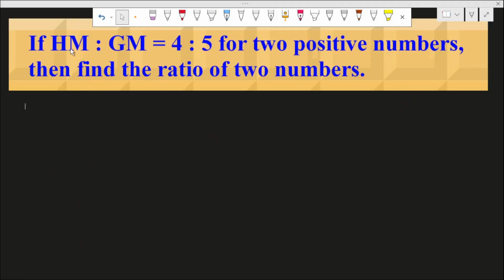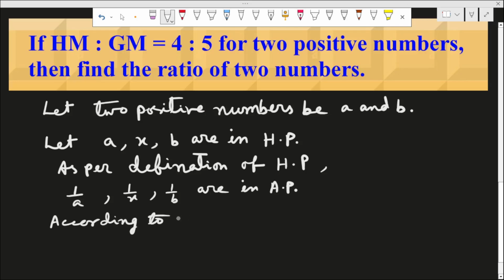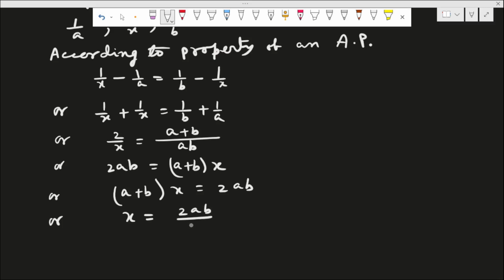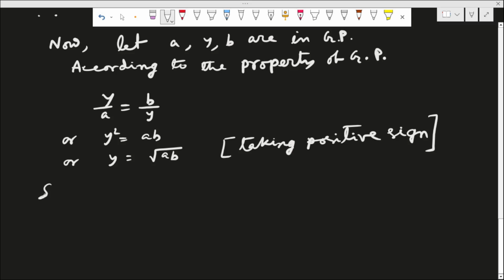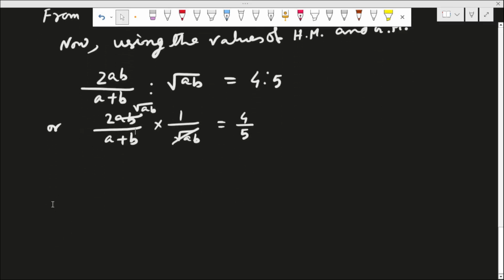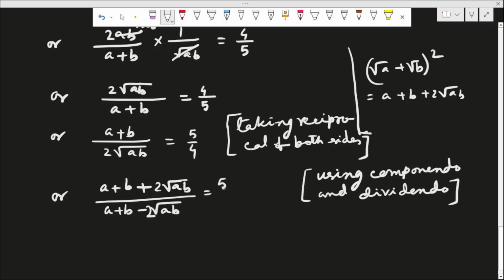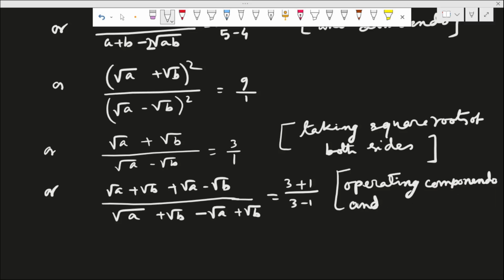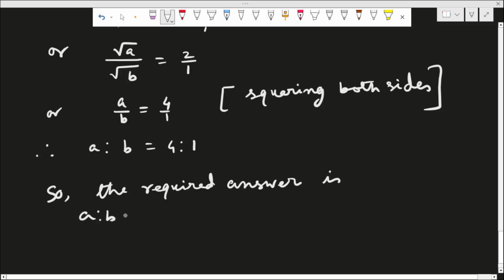If HM : GM = 4 : 5 for two positive numbers, then find the ratio of two numbers. |Class 11|JEE 2026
If HM : GM = 4 : 5 for two positive numbers,  then find the ratio of two numbers.